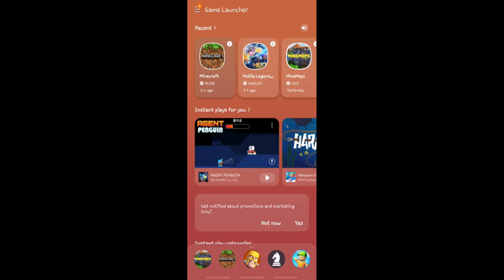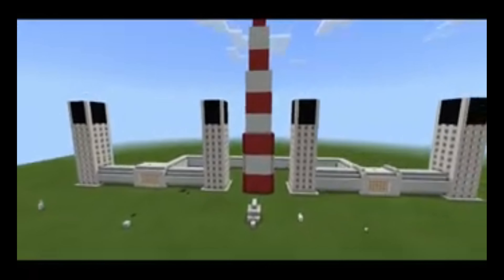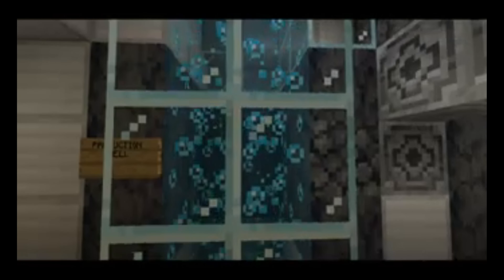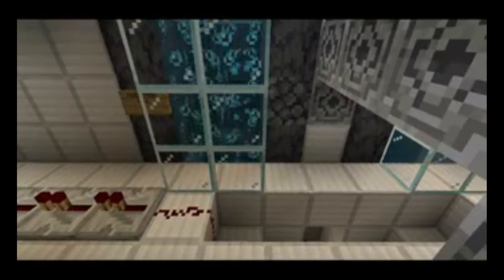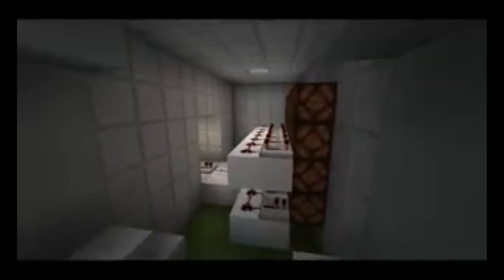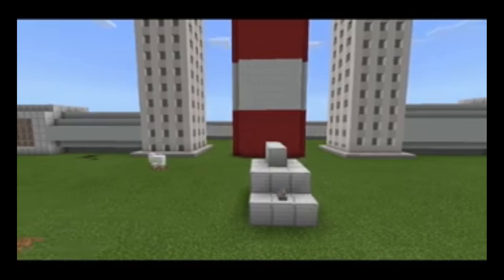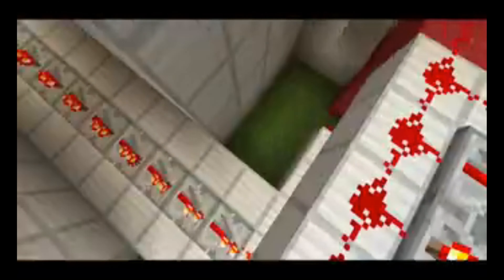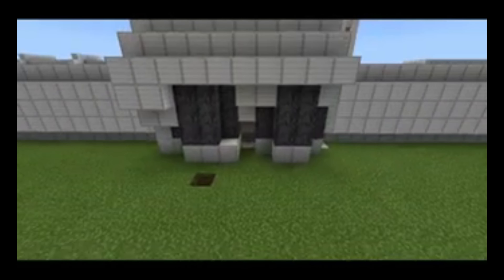SCIENCE GEOTHERMAL POWERPLANT